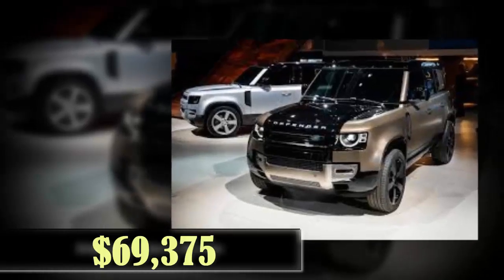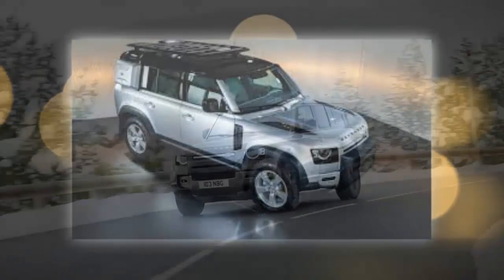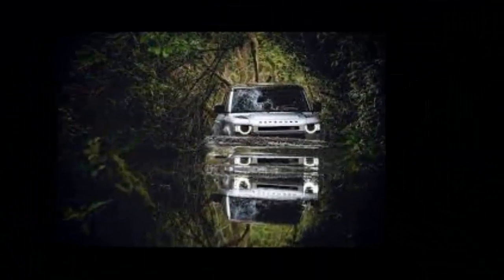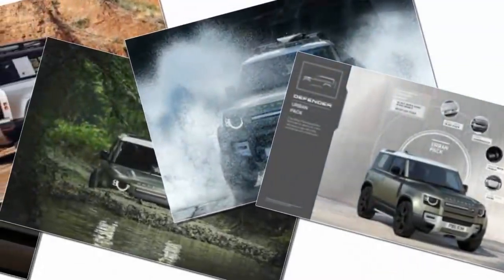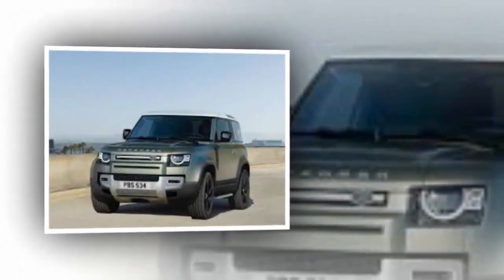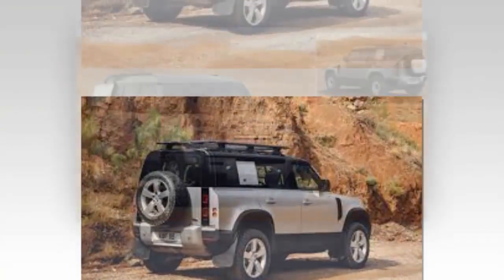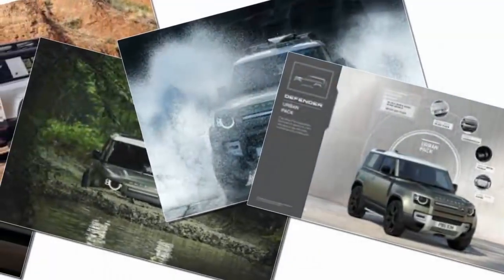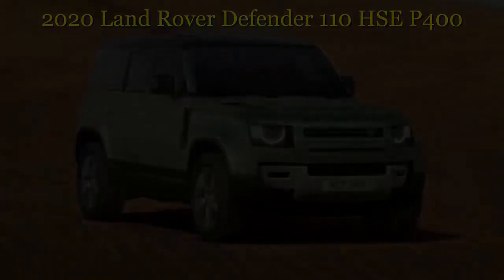Land Rover 2020 | Land Rover Defender 110 HSE P400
Land Rover 2020 with 395-hp, hit 100 mph. And in a Land Rover Defender, no less; the all-new, 2020 model year long-wheelbase 110, powered by JLR's new turbocharged, mild-hybrid 3.0-liter engine, to be precise. In the high-spec HSE model I'm riding in, which stickers at $69,375, it has an eight-speed automatic transmission, computer-controlled all-wheel drive, height-adjustable air suspension with variable rate shocks, 20-inch alloy wheels, adaptive cruise control, and a nice comfy interior with heated leather seats, climate control, and a state-of-the-moment infotainment system.